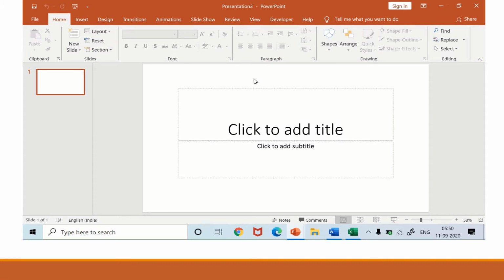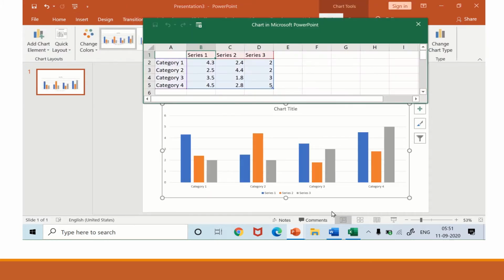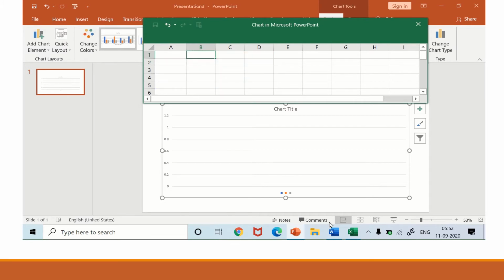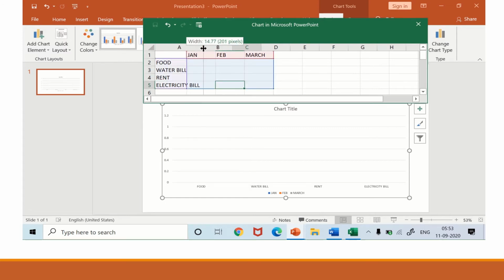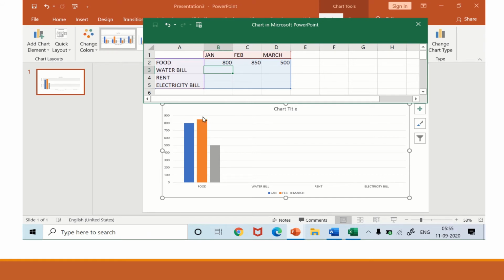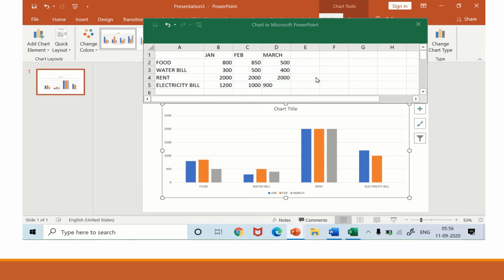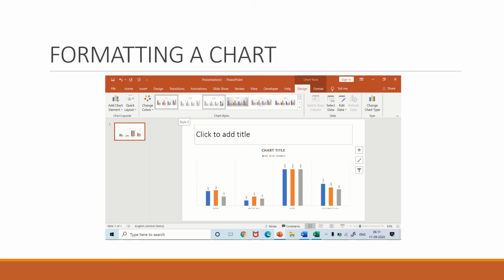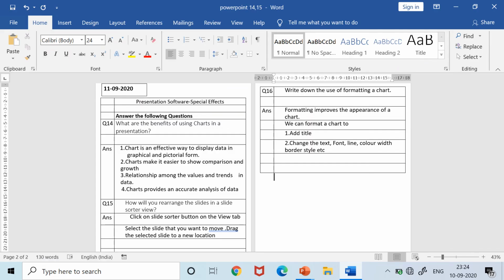PRESENTATION SOFTWARE SPECIAL EFFECTS 13,14 ,15